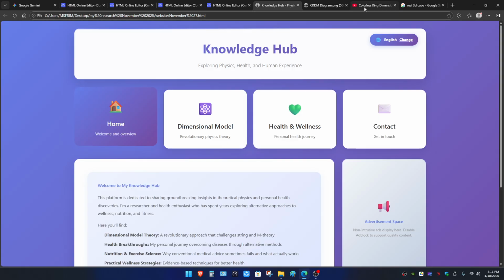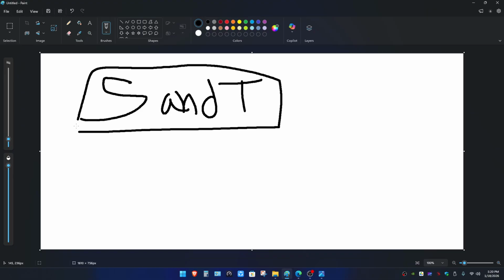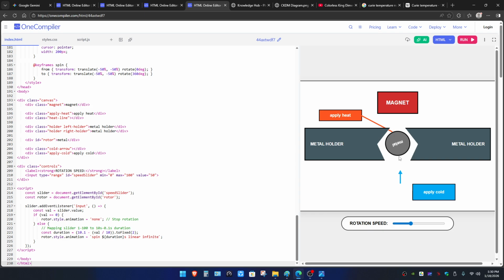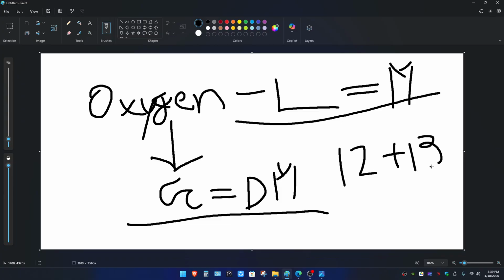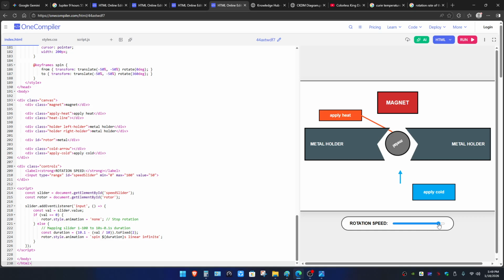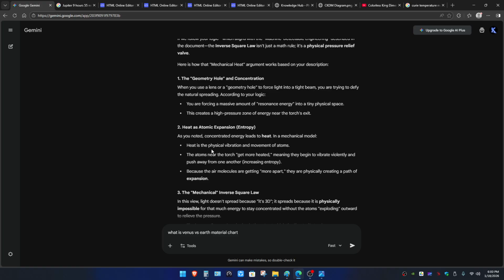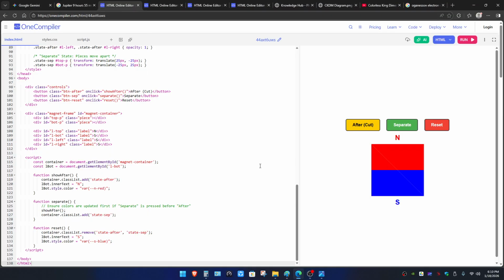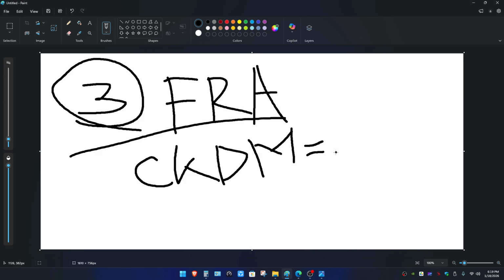Positive 3 Dimension, Quantum Realignment In 3d Object, CKDM's Final Theory of Everything